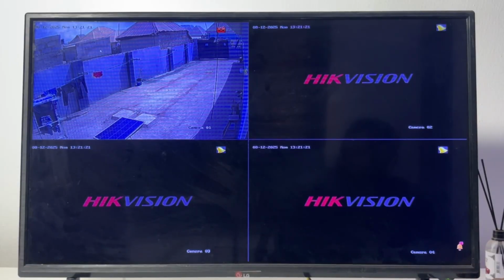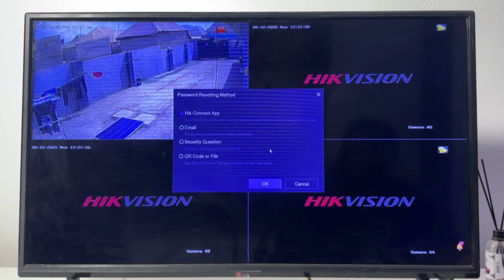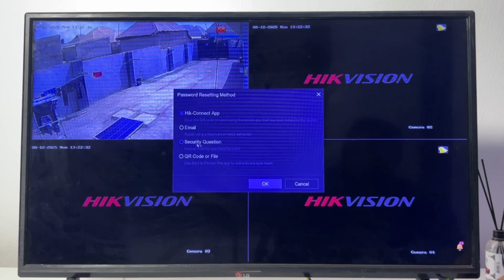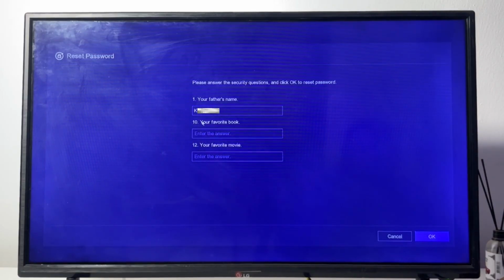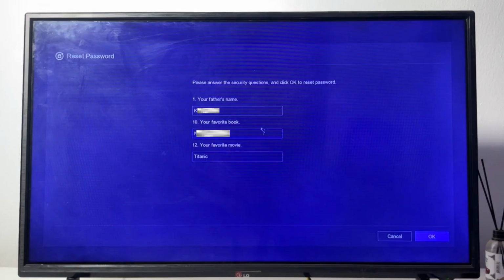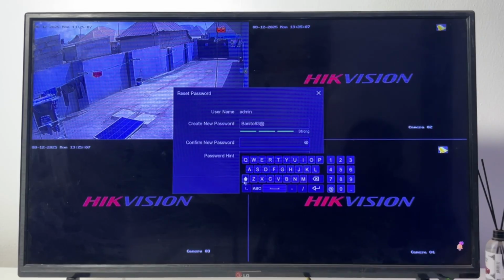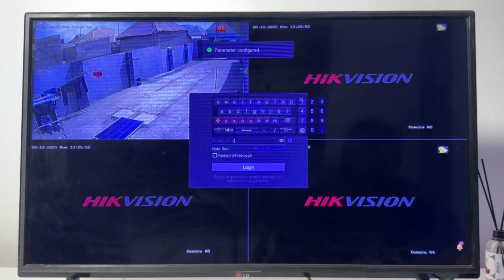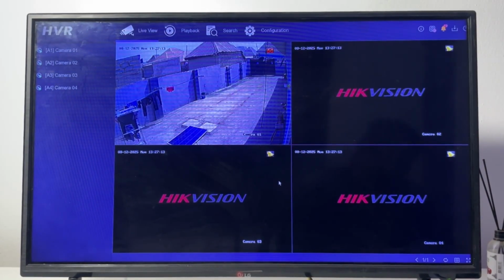How To Reset Hikvision DVR Forgotten Password Using Security Questions || CCTV Tutorial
Have you forgotten your Hikvision DVR password? Don't worry! In this video, I will be showing you how to reset your Hikvision DVR forgotten password using security questions. Stay along as I guide you through the the complete process into regaining access to your device. This is a perfect tutorial for Hikvision DVR users who need to recover or reset their forgotten password.